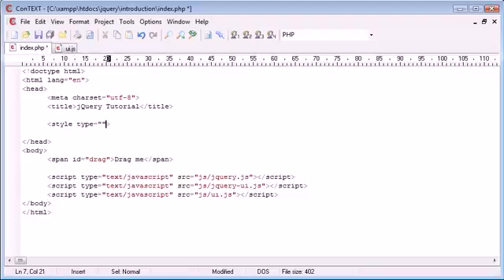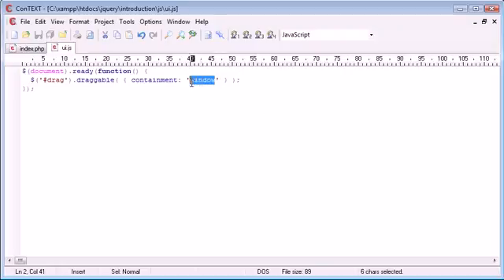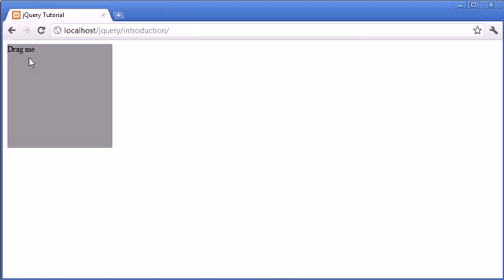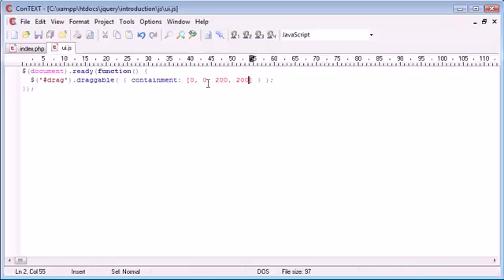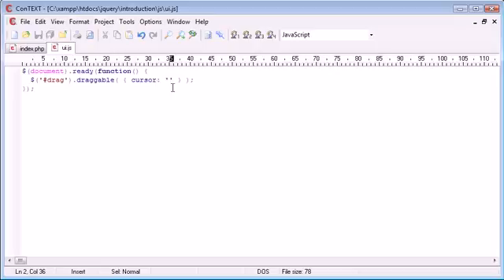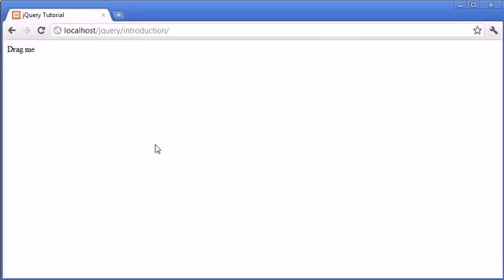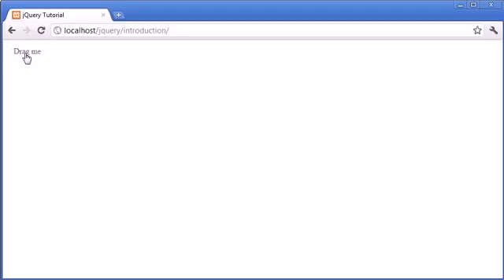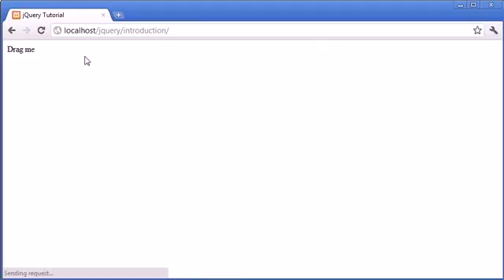jQuery Tutorial 142 Draggable